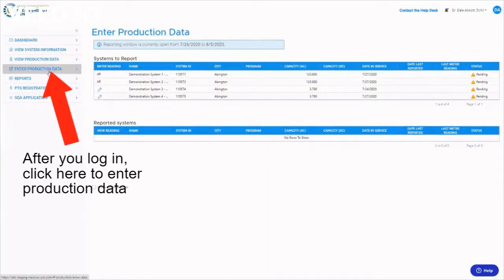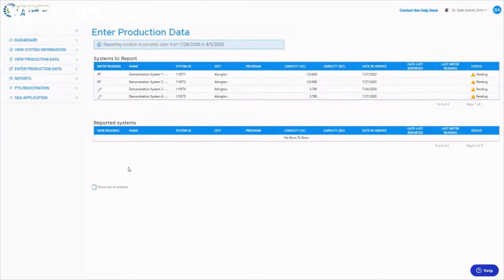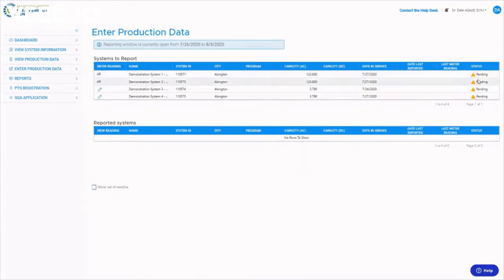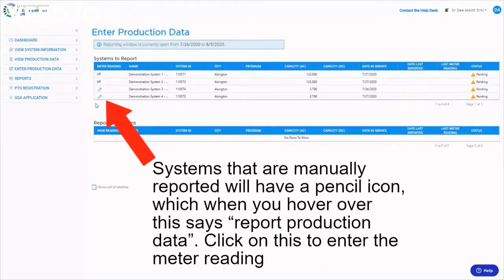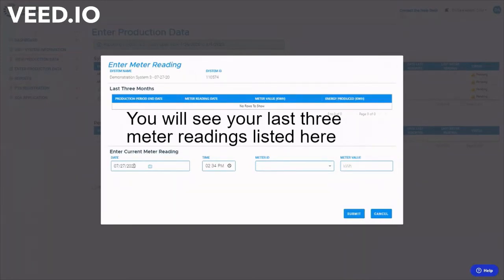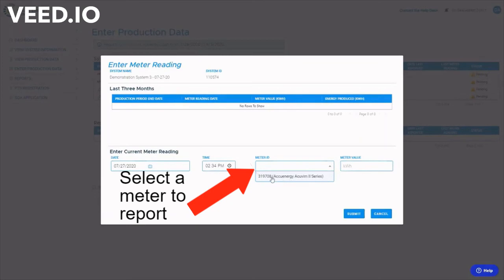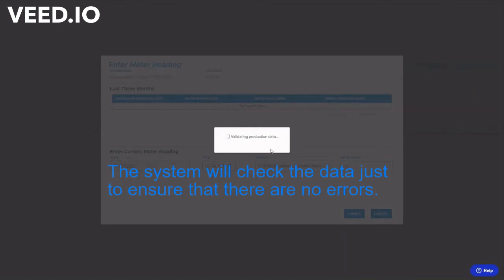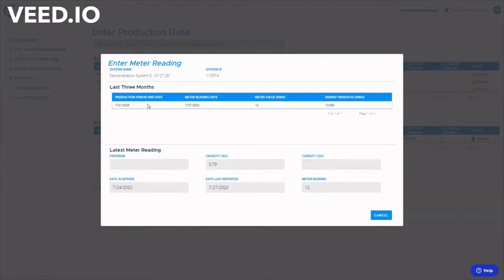Enter Meter Reading